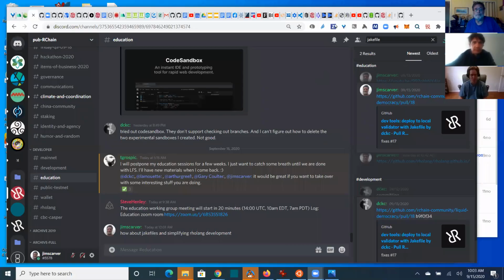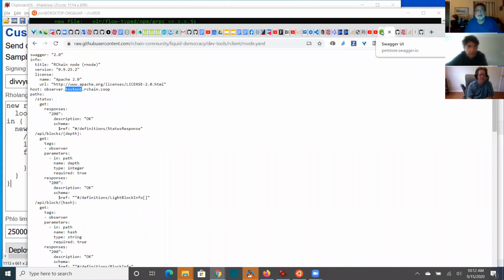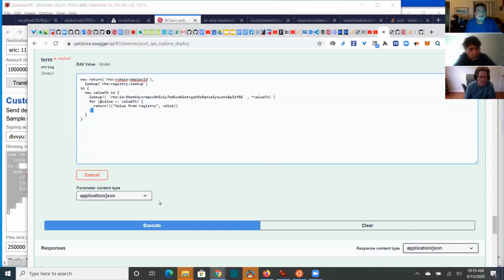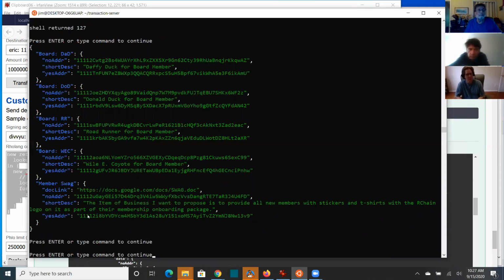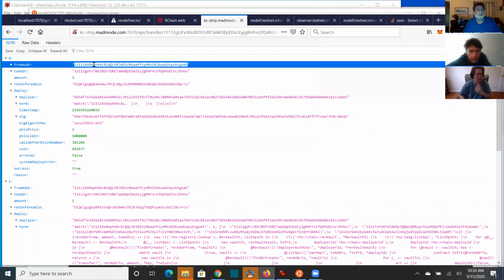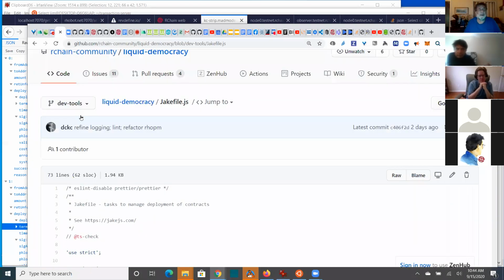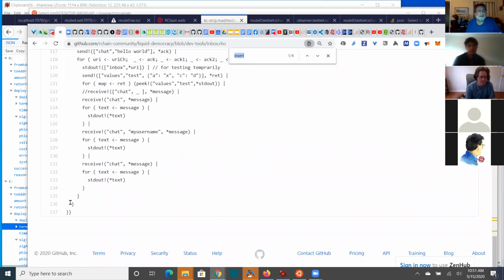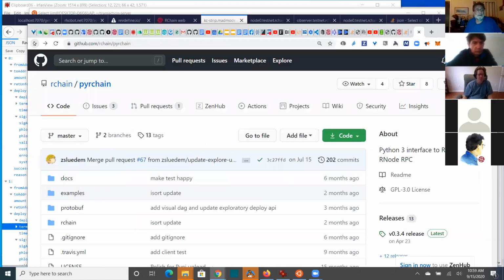2020-09-15 rchain education, rnode swagger api, explore-deploy, jq json in bash